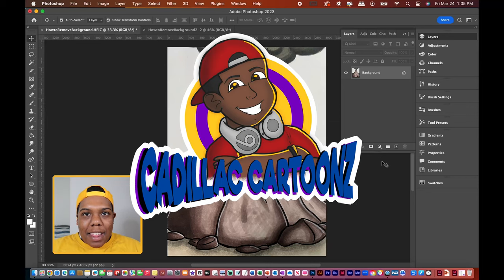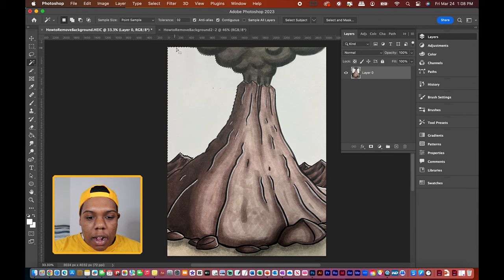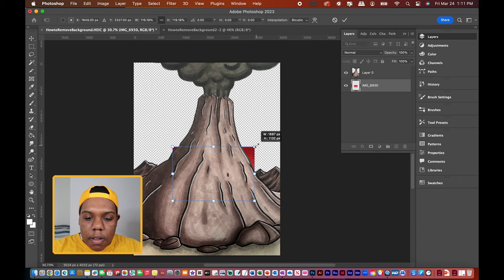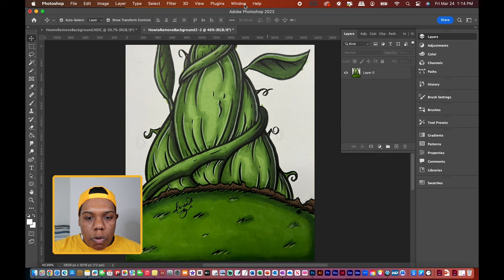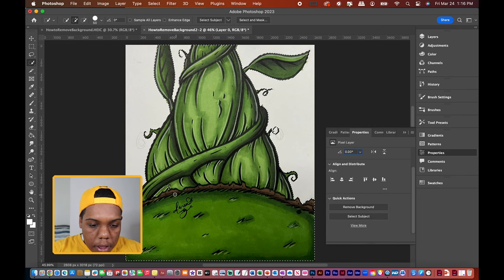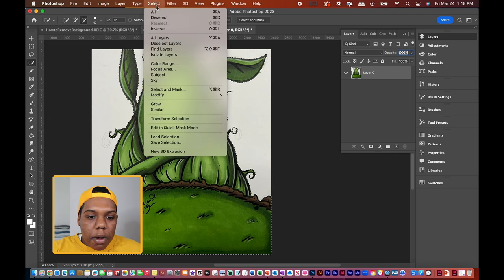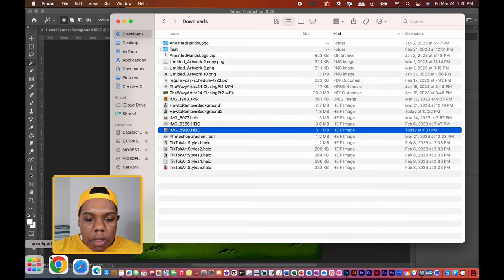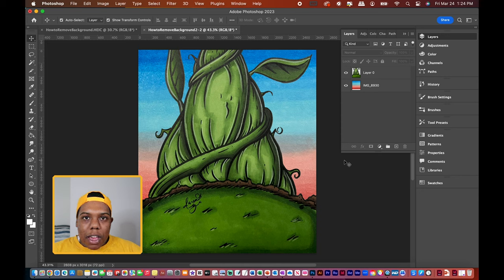How to Remove Backgrounds in Adobe Photoshop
▷ Adobe Photoshop

And remember,

- 𝐂𝐚𝐝𝐢𝐥𝐥𝐚𝐜 𝐂𝐚𝐫𝐭𝐨𝐨𝐧𝐳 🎨